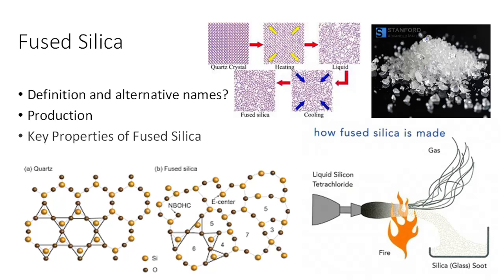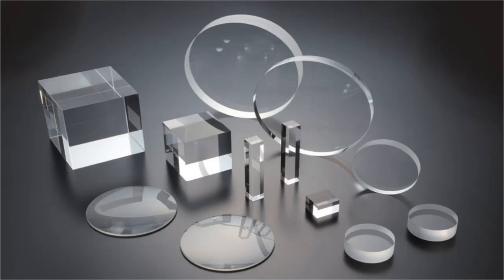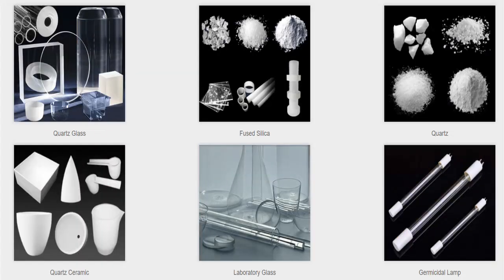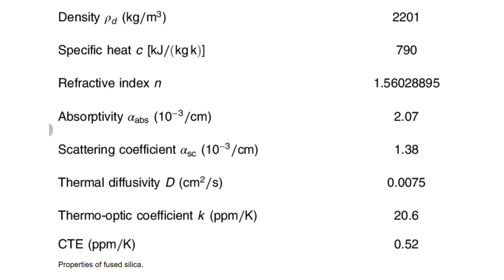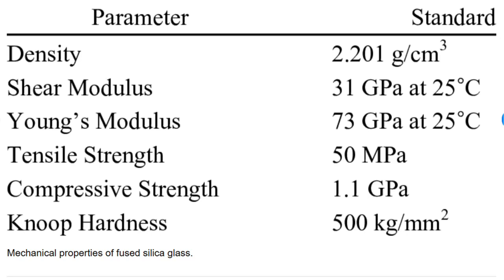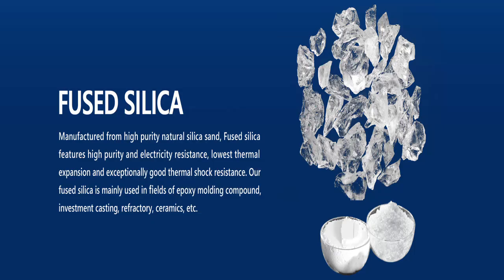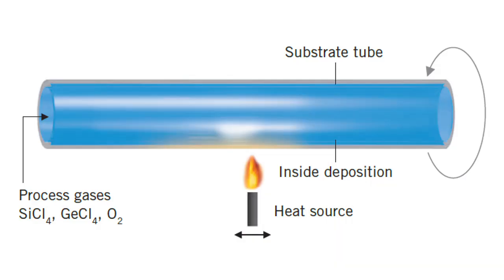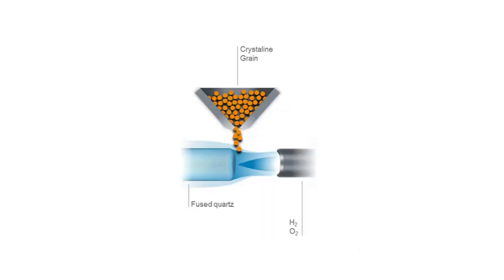Fused Silica - All about Silica - (Session 5)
In this video series, we explore the world of silica and its different types! This is the fourth video on the Silica Series, which is published on Epoxy Channel on YouTube. In the previous videos, we explained the terms and concepts related to silica and its relevance to the coating and resin industries. We then explained terms like porosity, crystallinity, and amorphous. We have also examined various silica categories, briefly compared them to gain a better understanding, and explored both crystalline and amorphous silica. Today, we are going to discuss Fused Silica.